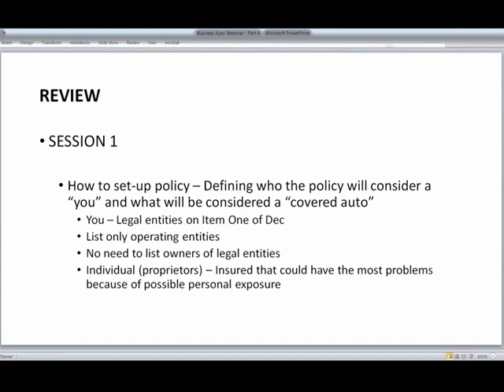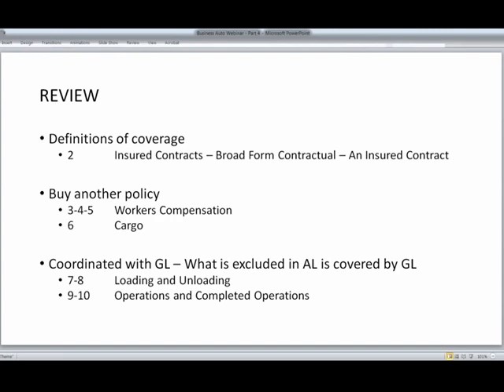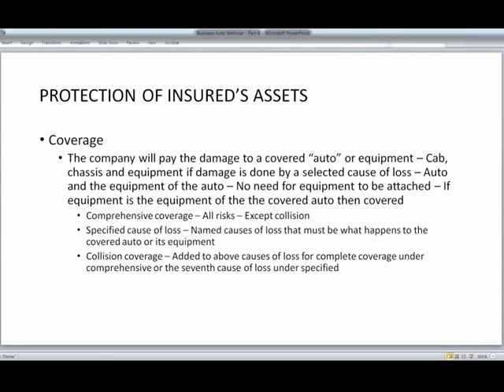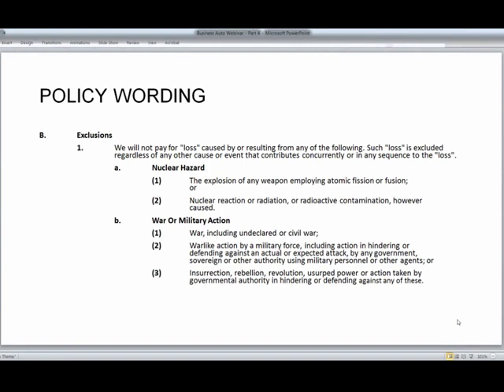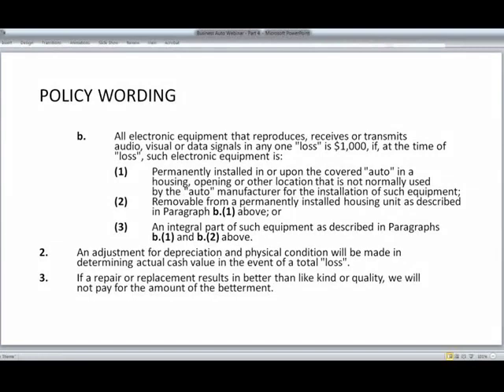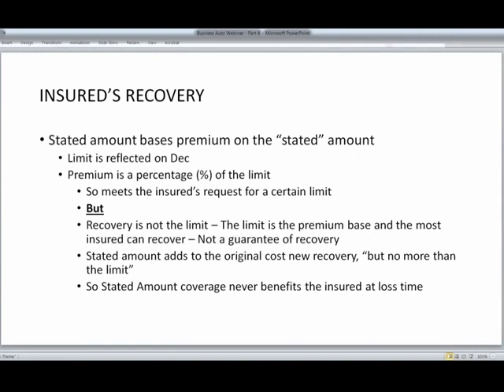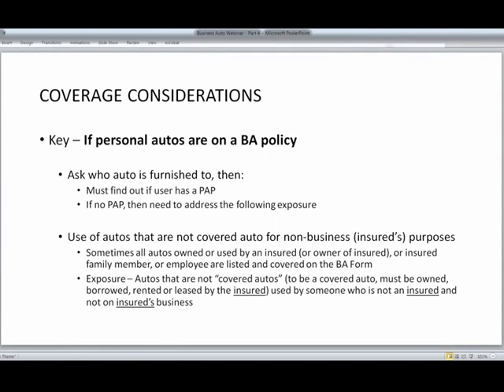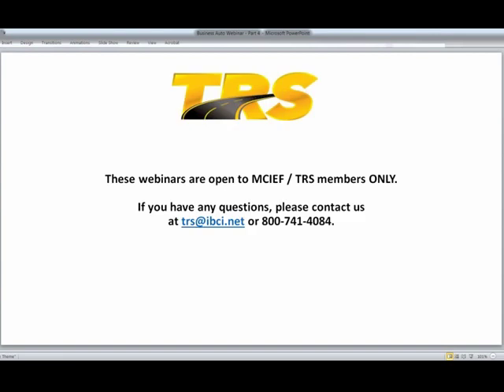Business Auto Training Part 4/4